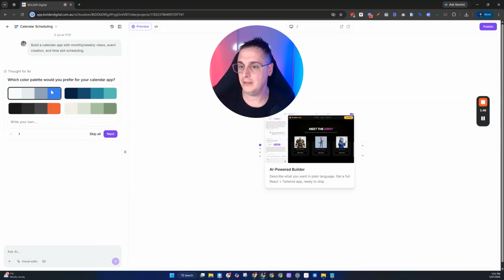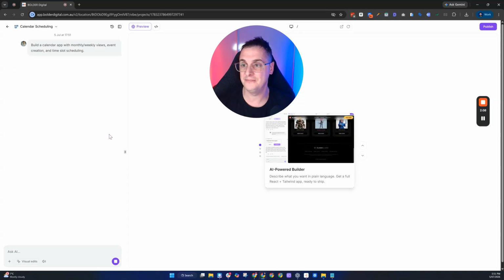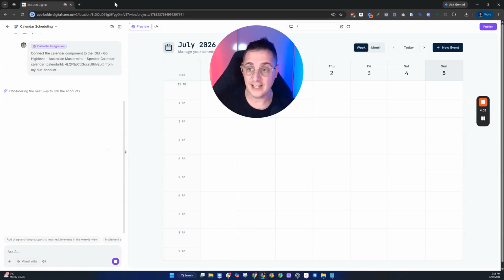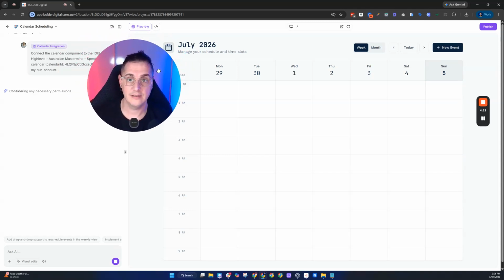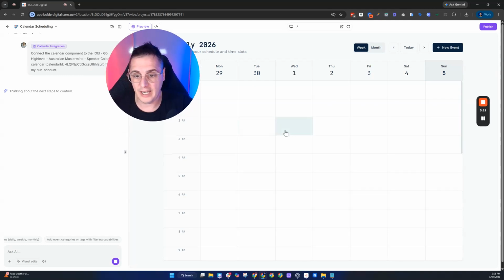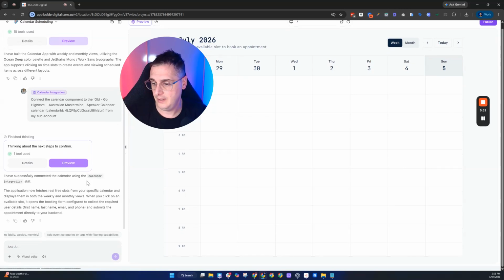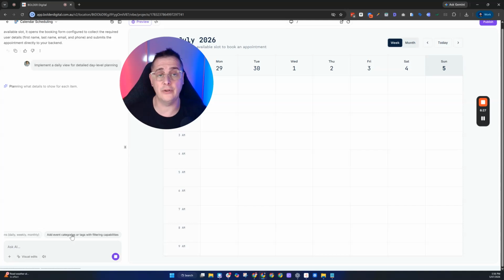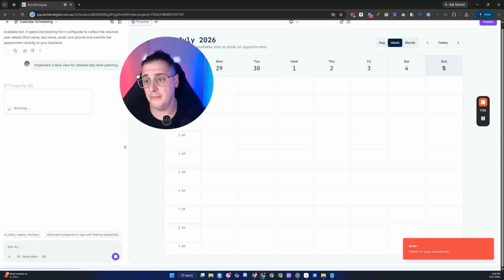How to Build a Calendar in GoHighLevel AI Studio | Full Tutorial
Want to learn how to build a calendar in GoHighLevel AI Studio?

In this step-by-step GoHighLevel AI Studio tutorial, I show you how I built my own calendar and scheduling tool using AI Studio inside HighLevel.

Rather than relying on a standard calendar layout, I wanted to see how far I could push GoHighLevel AI Studio and create a custom calendar experience for the way I actually work.

In this video, you'll see how I used AI Studio to build the calendar, create the interface and turn an idea into a working tool.

If you're a GoHighLevel agency owner, SaaS entrepreneur or business owner exploring AI Studio, this tutorial will give you a practical example of what you can start building inside HighLevel.

AI Studio is opening up a completely different way to think about GoHighLevel. Instead of simply using the features you're given, you can now start creating tools and experiences around your own business processes.

I built my own calendar. What would you build?

If you enjoyed this session:

💬 Leave your biggest takeaway in the comments

Whether you're a business owner, agency owner, consultant, coach, or marketer, this masterclass will show you what's possible.

📅 New masterclasses, AI tutorials and business growth content uploaded regularly.